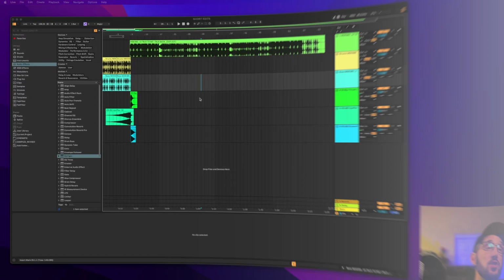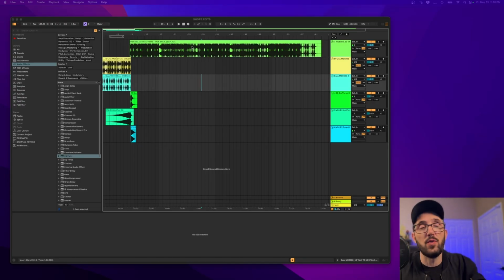The Secret Edit Pro DJs Use to Mix Faster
Stop playing full tracks out until the bitter end. If you want to keep your energy high and dancefloors packed, you need to learn how to quick mix. The easiest way to do that is by making custom short edits.

In this tutorial, I break down my exact workflow for chopping tracks down to the perfect length so you can mix smarter, drop more bangers, and never get caught losing the energy on your dance floor again.

TIMESTAMPS:
0:00 Intro to making short edits
0:29 Track overview
1:12 Chopping up the track
2:36 Short edit secret formula
3:15 Bonus: instrumental out edit
3:41 Making the instrumental out edit
5:39 Outro

How to Make Any Track Mixable: The Power of Custom Intro Edits